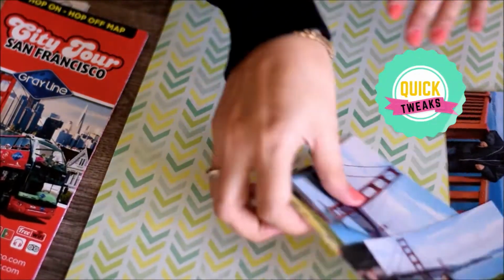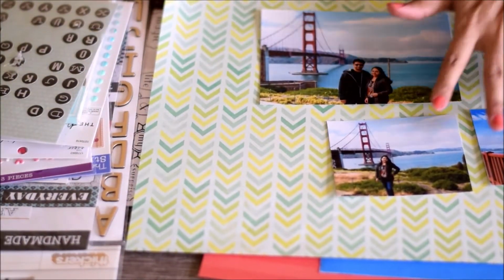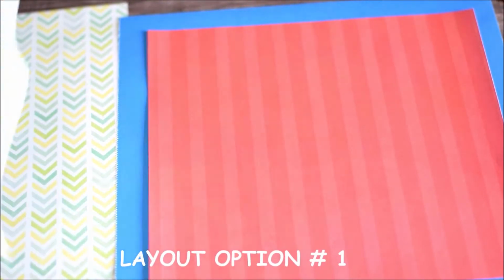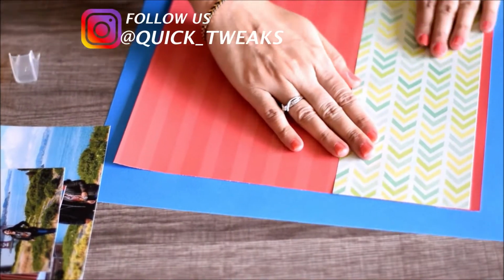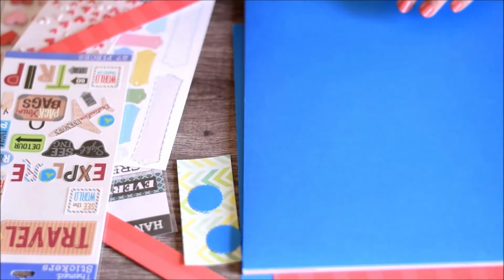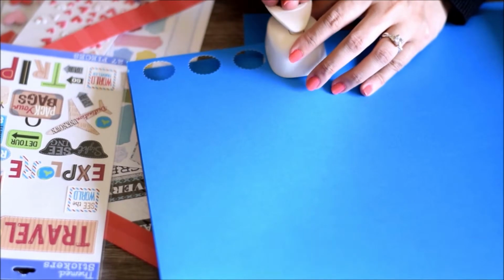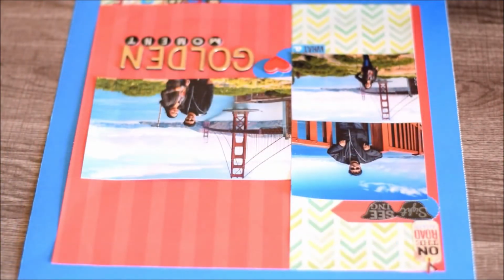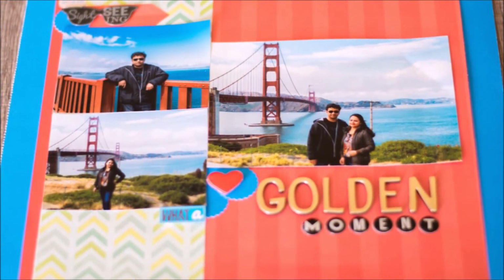Scrapbook Process Video | Step by Step Process | What a Golden Moment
This is a scrapbook process video for my scrapbook album. I have used 2 - 3"x4" photos and 1- 4"x6" photo for this layout. This is a very simple layout, yet it looks bright and colorful. A step by step detailed process has been shown in this video.

Follow us -
Music information-
Quick Tweaks shall not be liable for any direct, incidental, consequential, indirect or punitive damages arising out of access to or use of any content available on this channel, including viruses, regardless of the accuracy or completeness of any such content. Quick Tweaks disclaims any control over, relationship with, or endorsement of views expressed by other YouTube users. Any links to other websites are provided only as a convenience and Quick Tweaks encourages you to read the privacy statements of any third-party websites.
All comments will be reviewed by Quick Tweaks and may be deleted if deemed inappropriate. Comments which are off-topic, offensive or promotional will not be posted. The comments/post are from members of the public and do not necessarily reflect the views of Quick Tweaks.
All the contents (including texts, photographs, videos, graphics, and any kind of artwork) published in this channel is Copyrighted to Quick Tweaks.